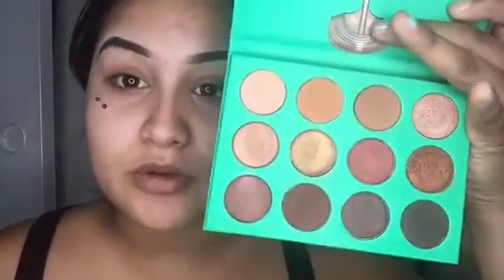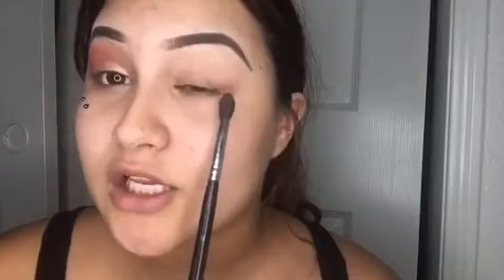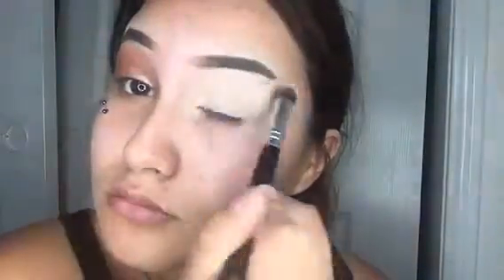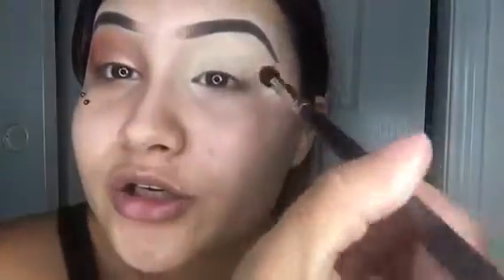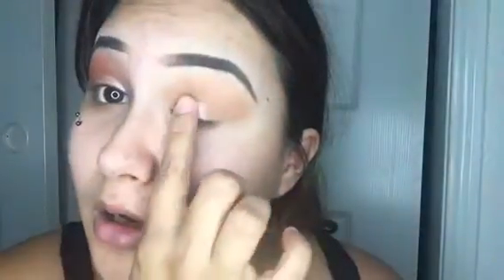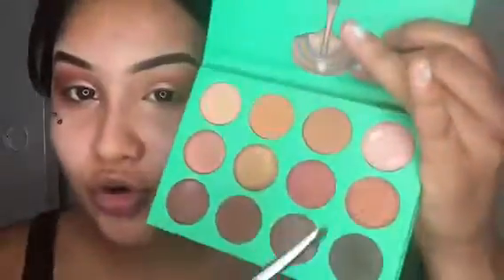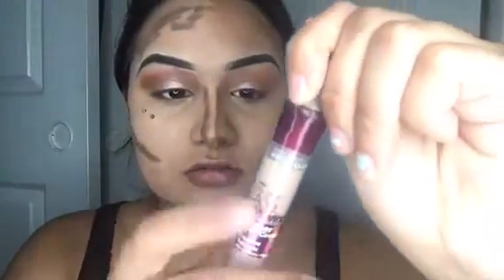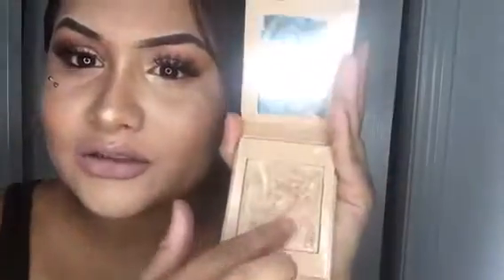Makeup (Do & Donts )